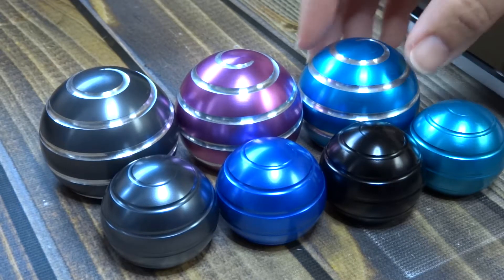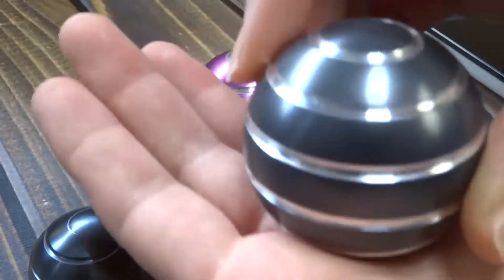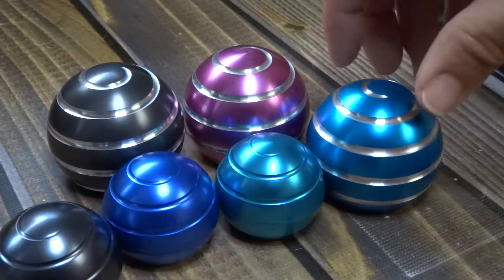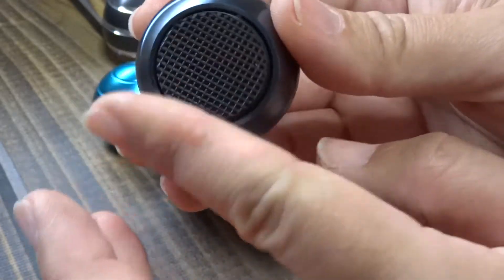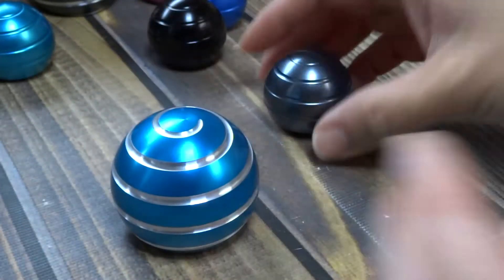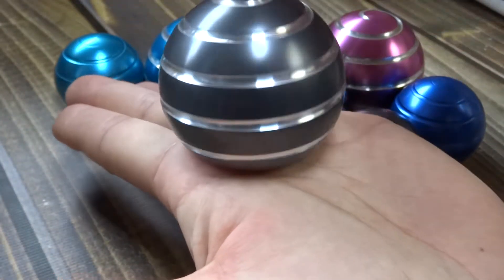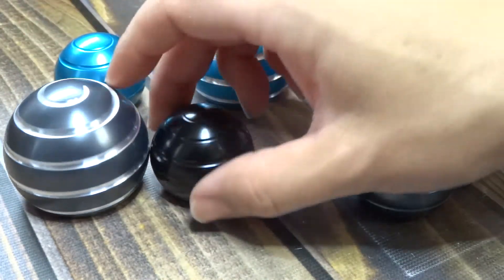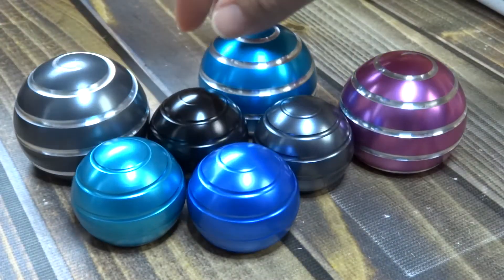Review: Samisoler Kinetic Fidget Desk Toy